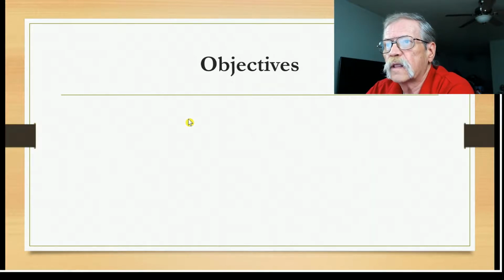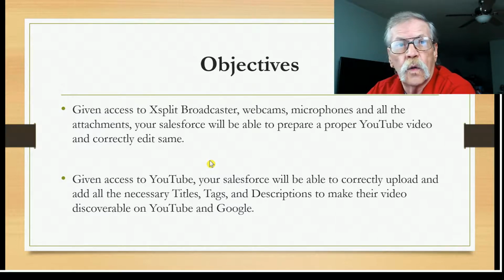How to Make, Edit & Upload Videos to YouTube. A YouTube Primer.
How to Make, Edit & Upload Videos to YouTube. A YouTube Primer. This is a general overview on all the processes involved. For specifics, Google them.